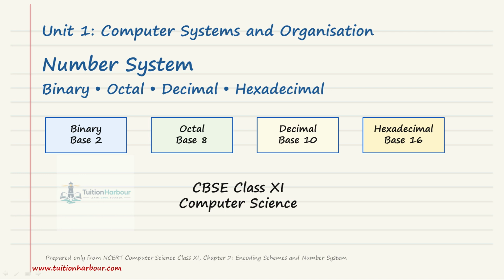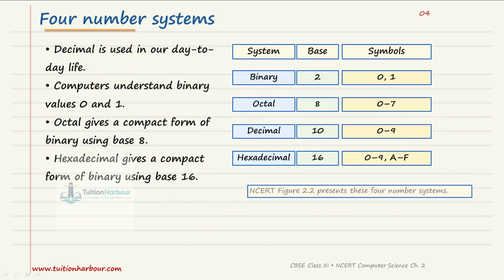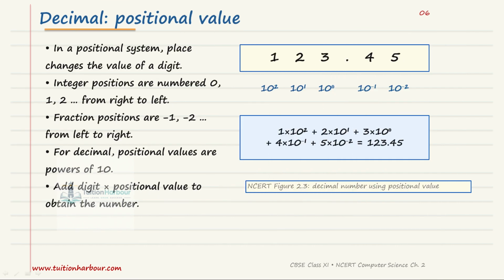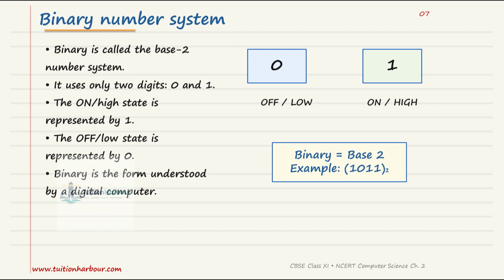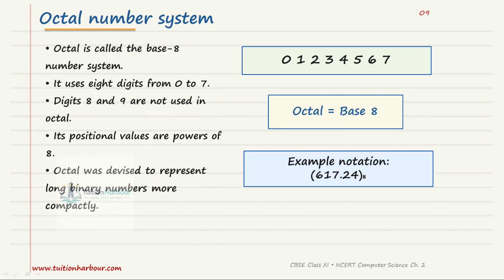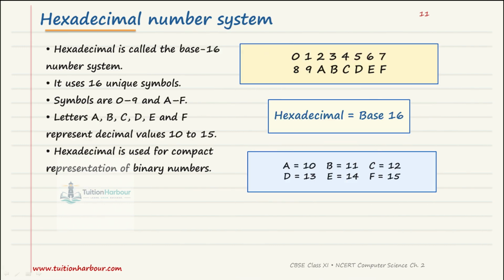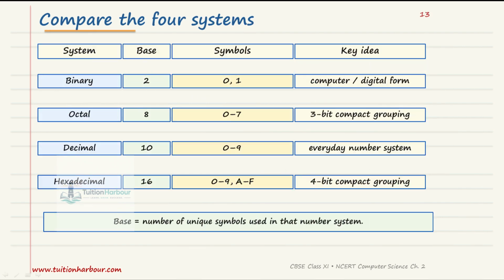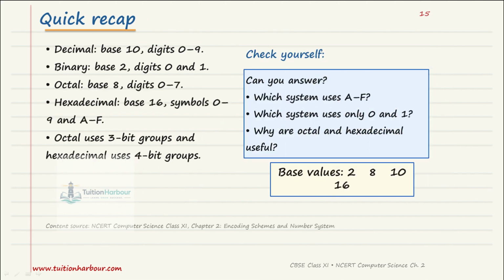Number System Binary, Octal, Decimal and Hexadecimal system | CBSE Class 11 Computer Science|Unit 1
Number System | CBSE Class 11 Computer Science | Binary, Octal, Decimal & Hexadecimal

Learn Number Systems from CBSE Class 11 Computer Science Unit 1 in a simple beginner-friendly way.

This lesson explains Binary, Octal, Decimal and Hexadecimal number systems using handwritten-style notes, clear examples and easy diagrams.

Topics covered:

• Meaning of Number System
• Base or Radix
• Positional Number System
• Binary digits and bits
• ON/OFF representation using 1 and 0
• Octal Number System – Base 8
• Octal digits 0 to 7
• 3 binary bits for one octal digit
• Hexadecimal Number System – Base 16
• Hexadecimal symbols 0–9 and A–F
• A to F representing decimal 10 to 15
• 4 binary bits for one hexadecimal symbol
• Comparison of Binary, Octal, Decimal and Hexadecimal
• Why Octal and Hexadecimal provide compact representations of Binary

This video is designed for beginners and CBSE Class 11 Computer Science students.

Content source: NCERT Computer Science Class XI, Chapter 2 – Encoding Schemes and Number System.